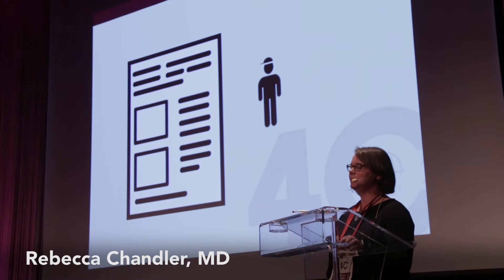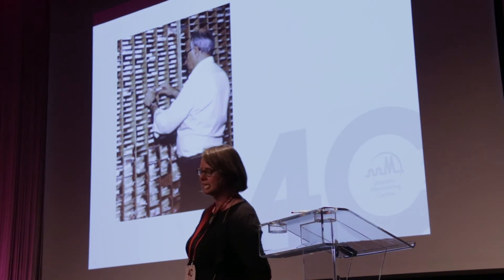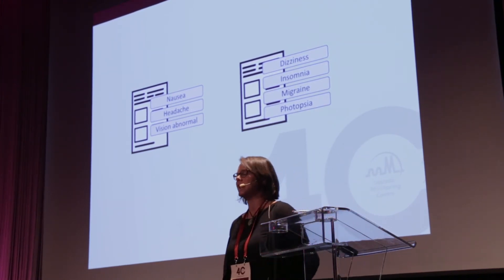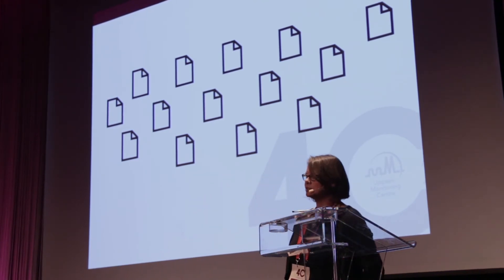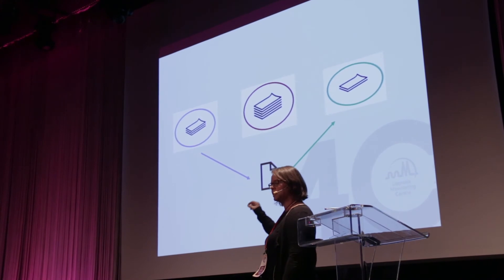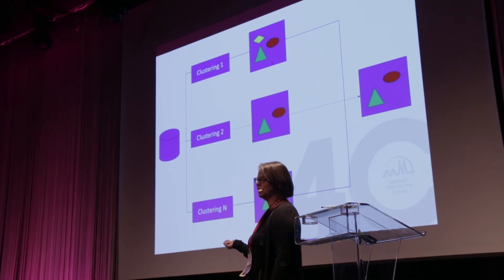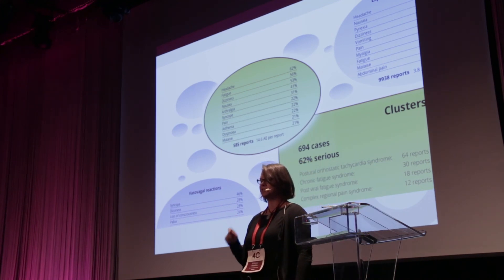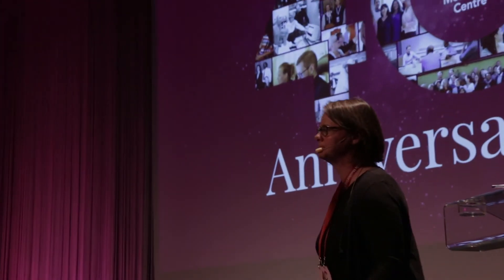Cluster Analyses – the future of pharmacovigilance?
Speaker: Rebecca Chandler, MD.

Rapid fire session at UMC 40th Anniversary conference.